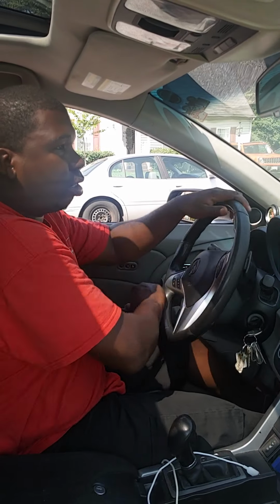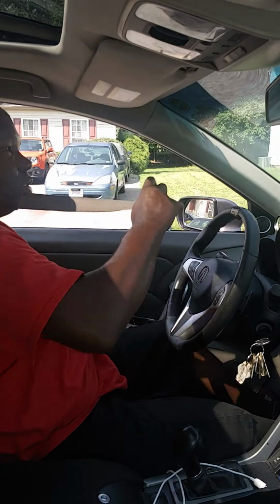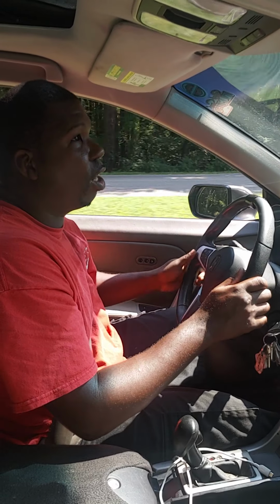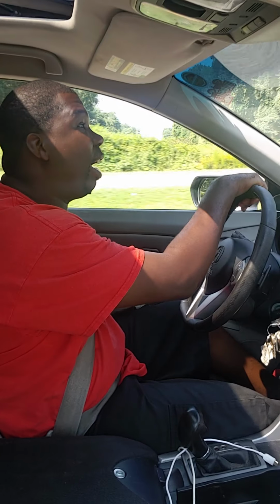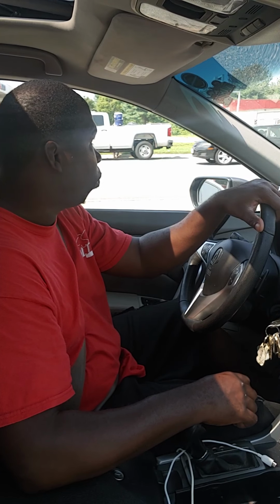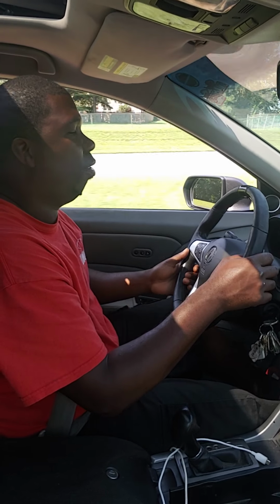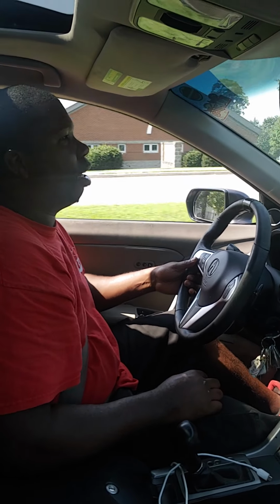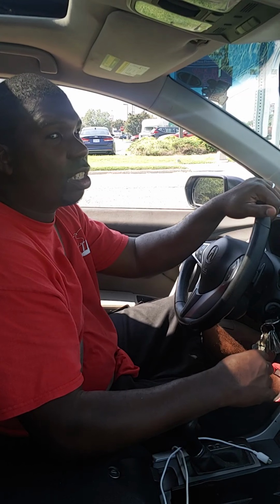*New Tune* 2009 Acura RDX SH-AWD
What up! Just uploaded a new Tune for the RDX! Check it out! Also reviewing my newly installed BC Racing coilovers!
Shout out to Will Hendo! If you're an RDX Enthusiast, check out the Facebook group...
Acura RDX Owner(Stock or Modified)
There you'll find me and guys like Josh Fletcher, Will Hendo and more!

Custom Cold Air Intake
J35 Throttle body
XS Power BOV
Hondata Flash Pro - 16.5psi Custom Tune
Bosch Boost gauge
Optima Red Top battery
2.5" resonator delete
2.5" Thrush Welded Muffler w/ Power 4" Tips
BC Racing BR Series Coilovers
Aodhan DS01 18x8.5"
20mm spacers Front
25mm Spacers Rear
Progress 22mm RSB